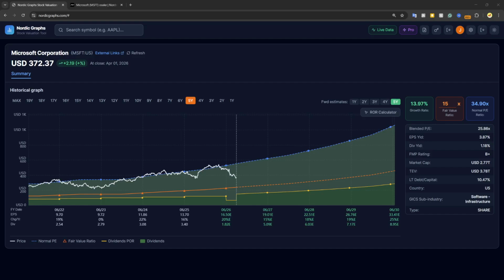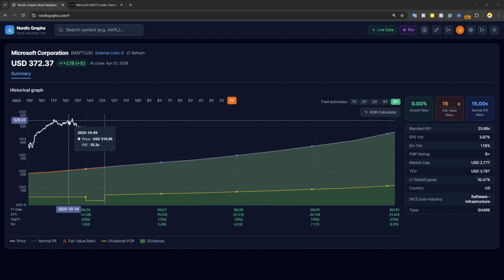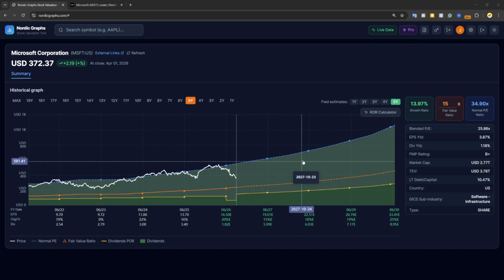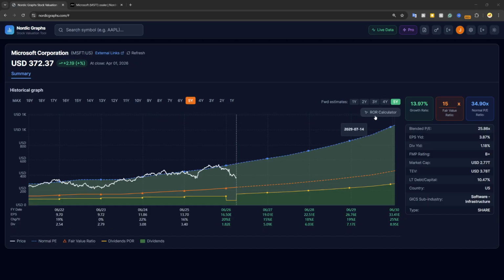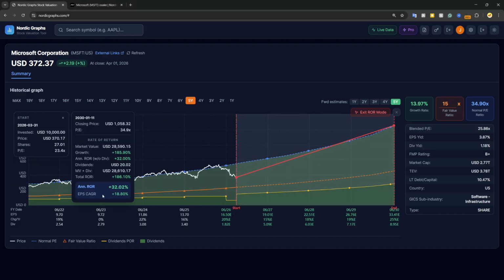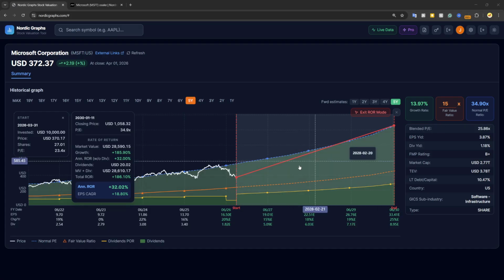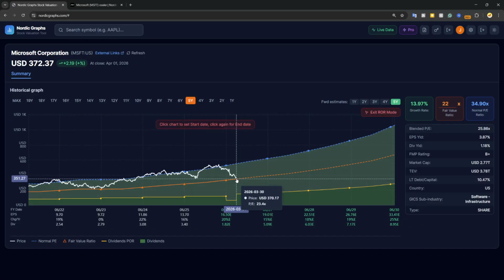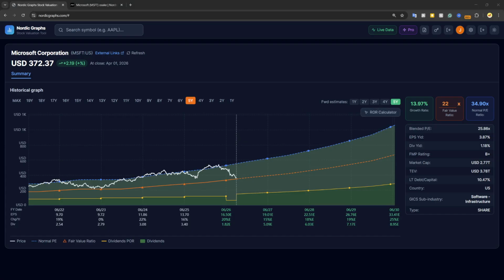Is Microsoft (MSFT) Undervalued? | Stock Analysis with Nordic Graphs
Microsoft (MSFT) stock has seen a significant pullback from its highs of $520 down to the $370 range. In this video, we use the Nordic Graphs valuation tool to visualize the fundamentals and determine if this is a buying opportunity.

In this analysis, we cover:
📉 Price Action: Analyzing the recent drop from $500+ to $372.
📊 Fair Value vs. PE Ratio: Comparing the stock price to the "Orange Fair Value Line" and the "Blue Normal PE Line."
📈 Forward Estimates: Looking at 5 years of analyst consensus and historical growth.
💰 Return on Investment: Using our ROR calculator to project potential 17% to 32% annualized returns.

Try the tool yourself see link in comments